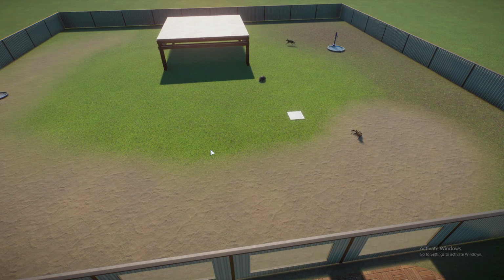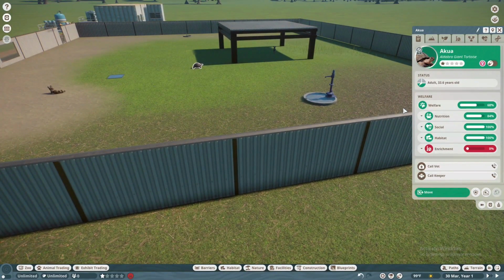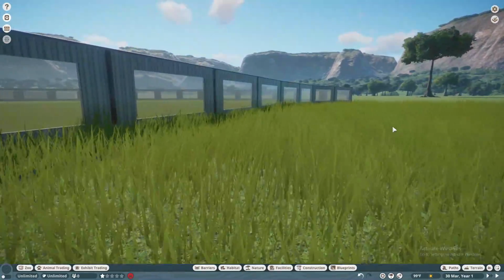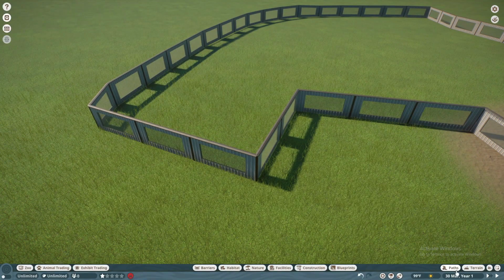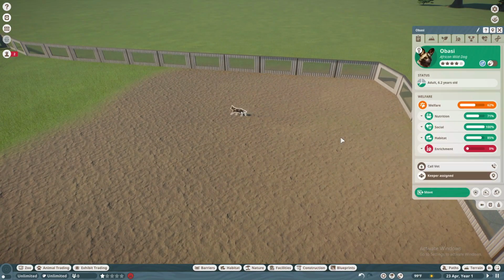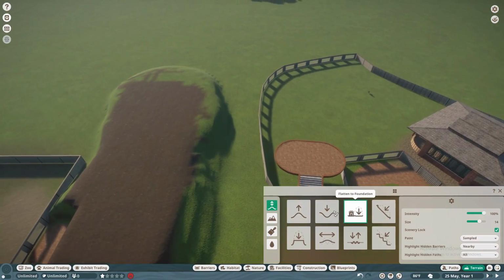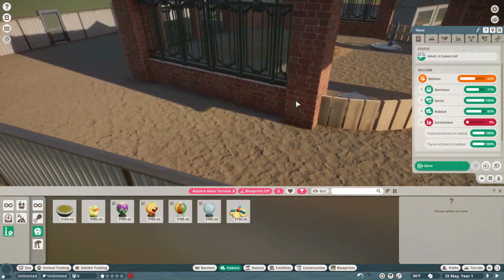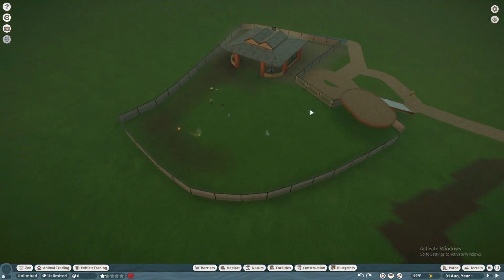Building 101- Habitats: Getting started and Breaking the Box | Planet Zoo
Yes Caffeine is spelled wrong, no I tried fixing it already. No I don't know why it didn't stick.

Happy Friday y'all.

Planet Zoo | Planet Zoo Game | Tutorial | Lets Play | Simulation | LoFi | Chill